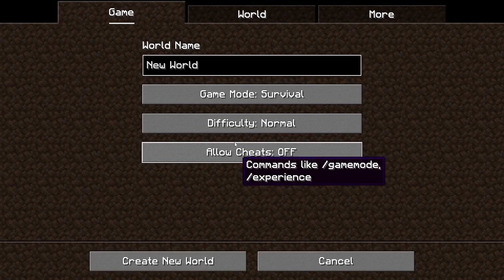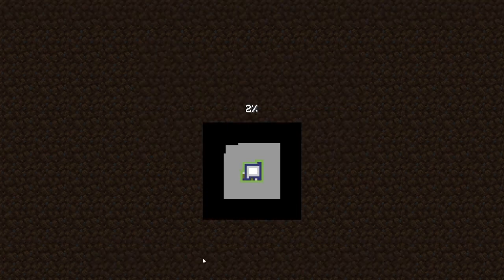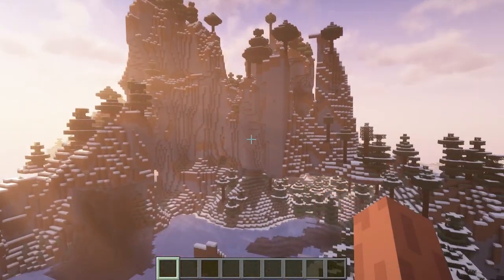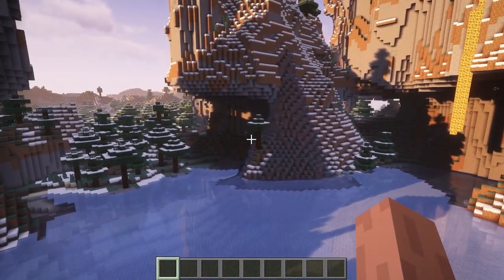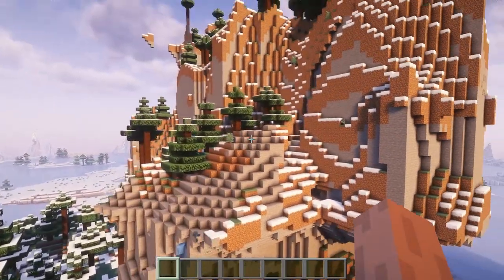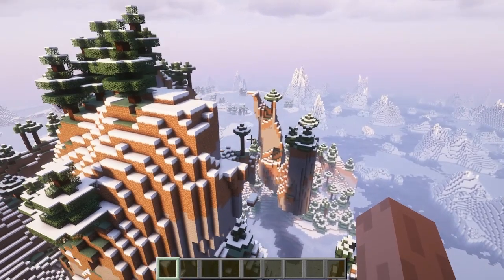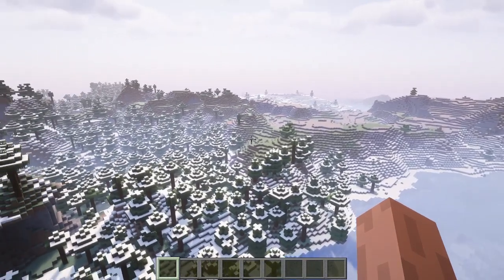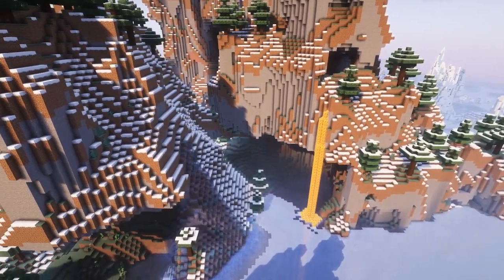Sprattoo's Treasure: Your Next Minecraft Odyssey Begins - New World Seed Unveiled!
Join me for a swift tour starting at the spawn point, unraveling the mysteries and showcasing the breathtaking landscapes that await. This seed isn't just a map; it's a gateway to a world filled with wonders and possibilities.

What can you do with it? Brace yourself for an adventure like no other!  This seed offers a canvas for your creativity.

Seed:
87654321

Minecraft 1.20.4 Java